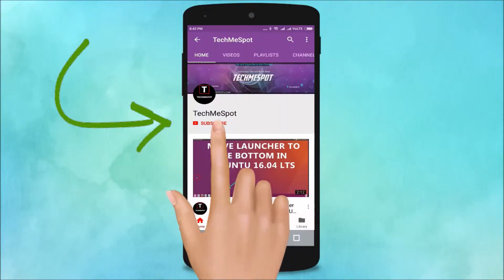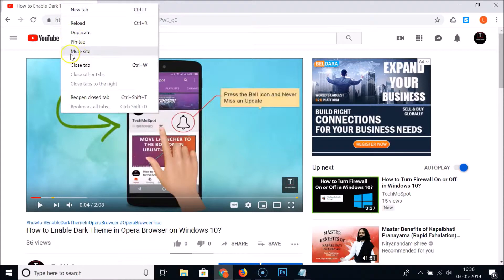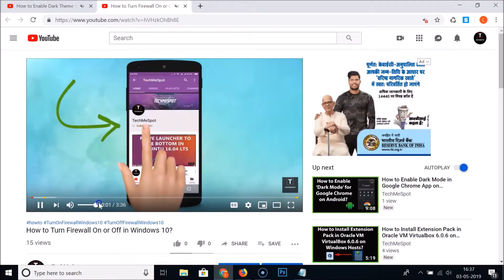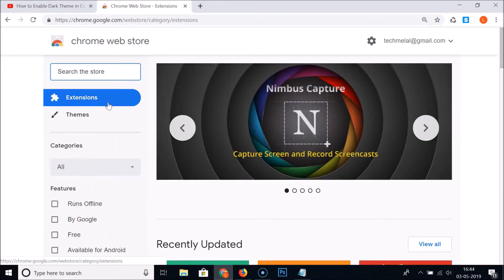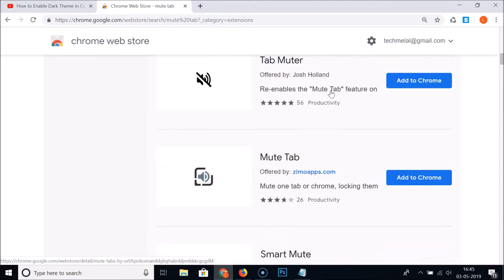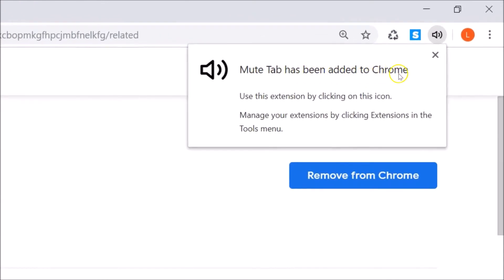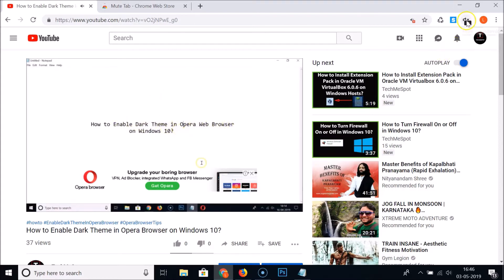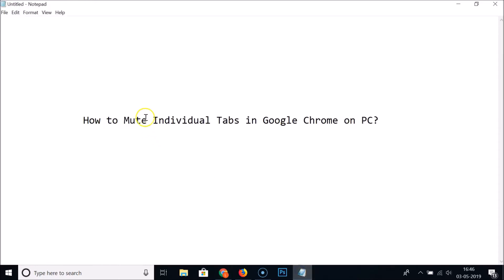How to Mute Individual Tabs in Google Chrome on PC?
Step 1: Go to the extension below:-

Step 2: Click on 'Add to Chrome' button.

Step 3: click on 'Add extension' button on the pop up.

Step 4: you will see the icon of the extension in your chrome at the top right section.

Step 5: Whenever, you want to mute tab. Just click on the 'mute tab' icon.

Step 6: For unmute, you need to go the the tab that is muted, and you need to click on the 'mute tab' icon.

It's done